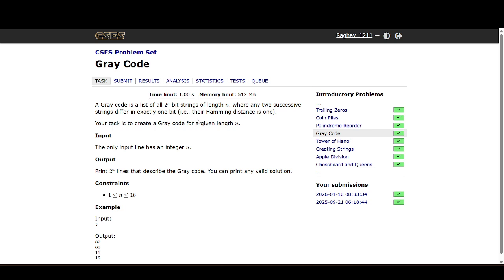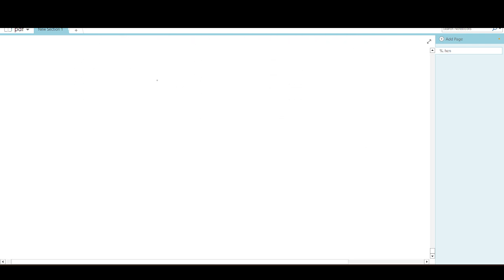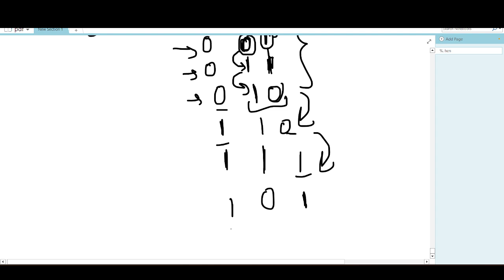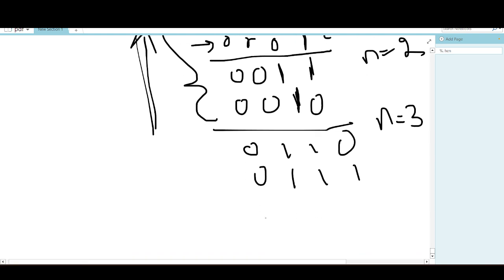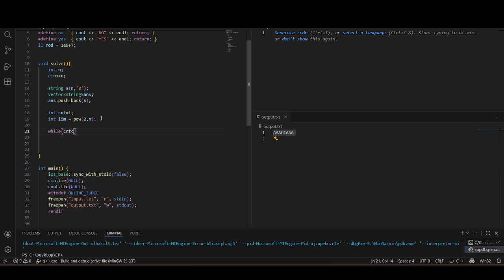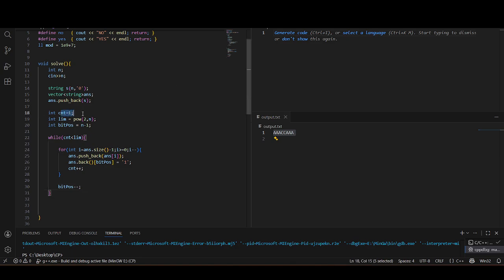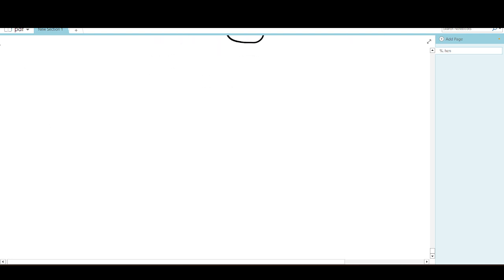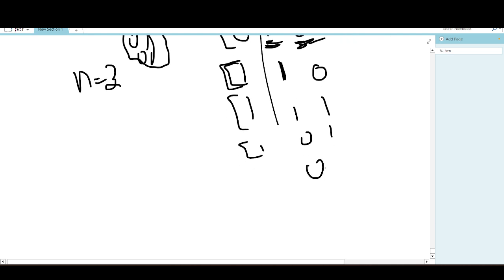CSES Gray Code Explained | One Observation, Full Solution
In this video, we solve the Gray Code problem from CSES using a simple iterative construction.

Instead of memorizing formulas, we observe a key pattern:
Take the current list of codes
Reverse it
Set the i-th bit to 1 for all reversed elements

By repeating this process, we generate valid Gray codes where consecutive values differ by exactly one bit.

This approach is clean, intuitive, and widely used in competitive programming.

What You’ll Learn:
What Gray Code really means
Why reversing preserves the one-bit difference
How setting the i-th bit completes the construction